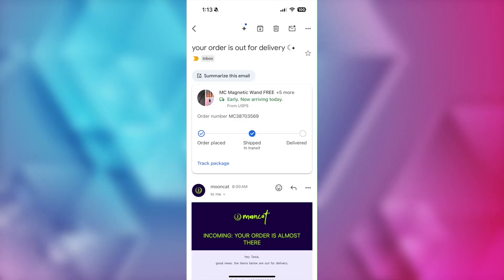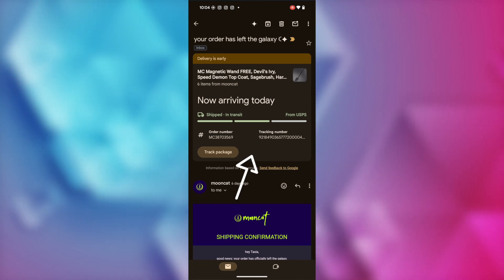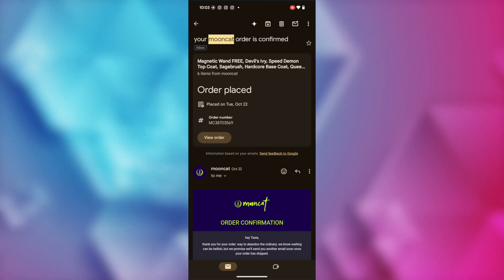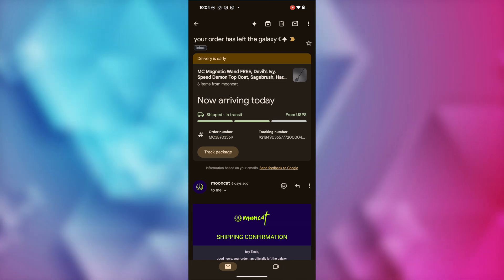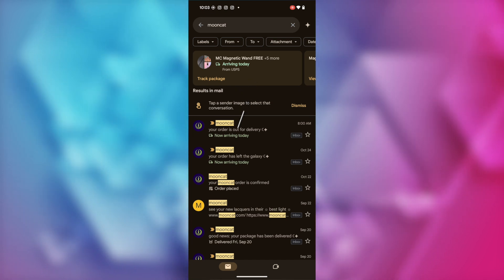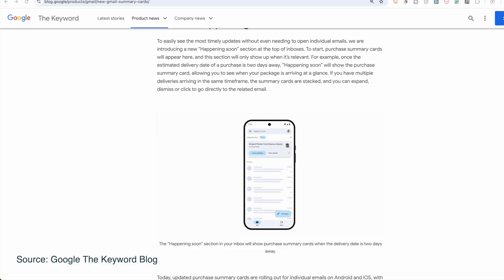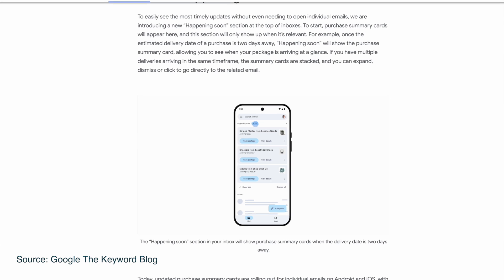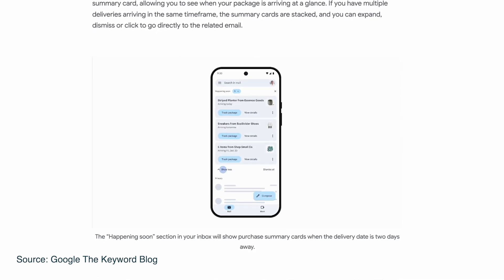Gmail Update: Hands On with NEW Gmail Summary Cards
Hey friends, I’m Tasia Custode, and I’m hands-on with the new Gmail Summary Cards. You may be familiar with summary cards in Gmail, but they are being redesigned to be even more helpful. Plus, they are dynamic, updating you no matter the stage you're in. Do you have the new Gmail Summay Cards yet?

⏰ TIMECODES:
00:00 -Gmail Summary Cards
02:09 - Happening Soon
02:45 - Availability